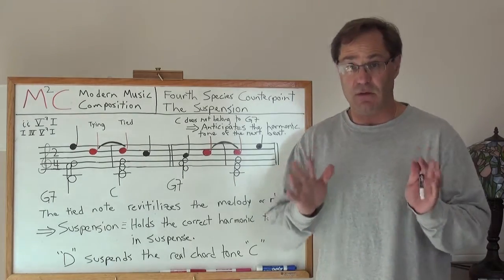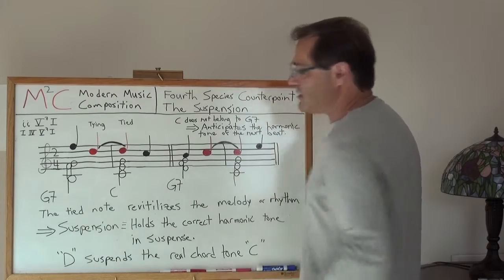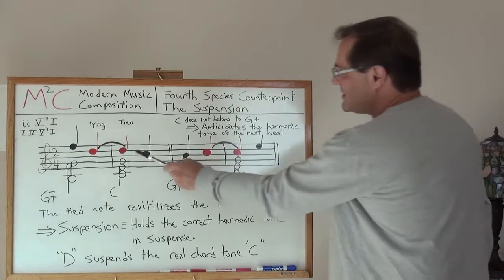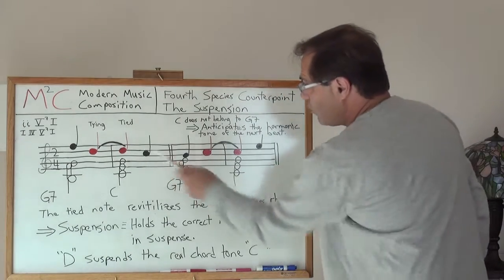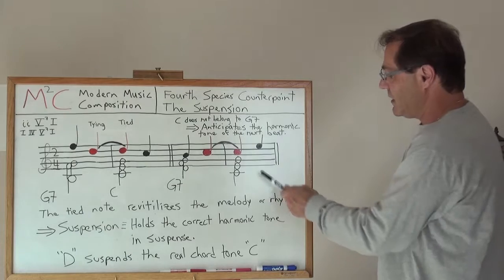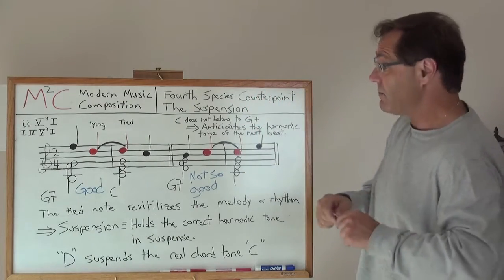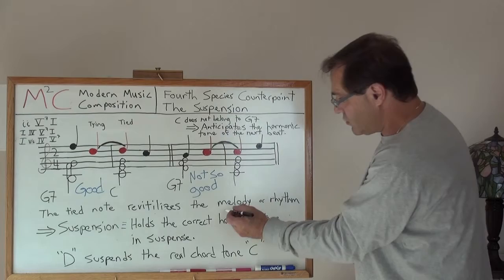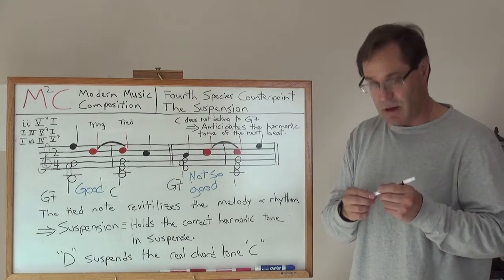M2C Lesson 17: FourthSpeciesCounterpoint Part2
This video continues the discussion of fourth species counterpoint and talks about the suspension.